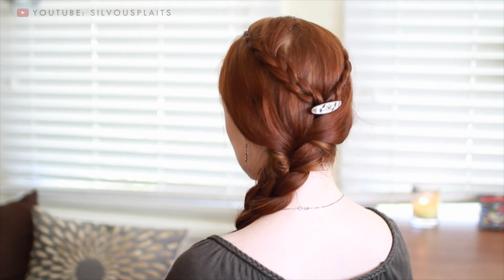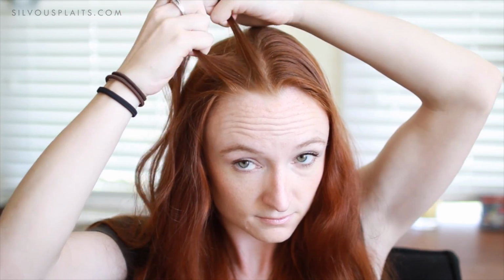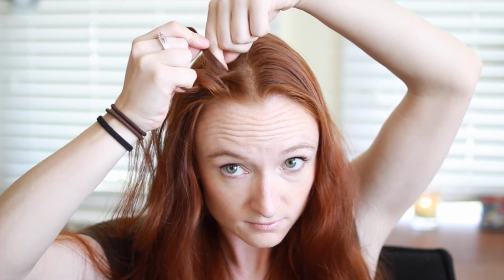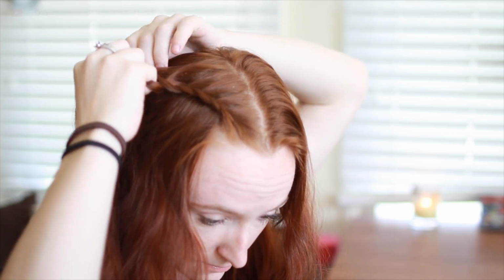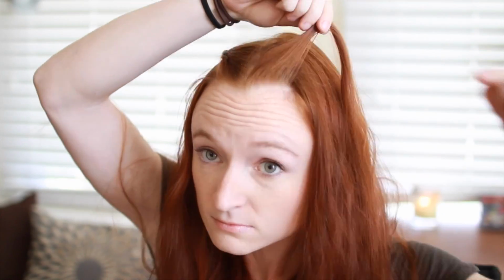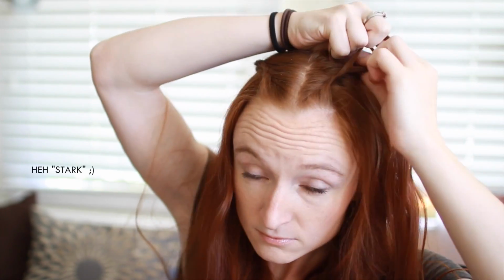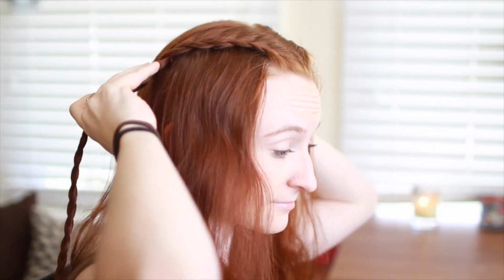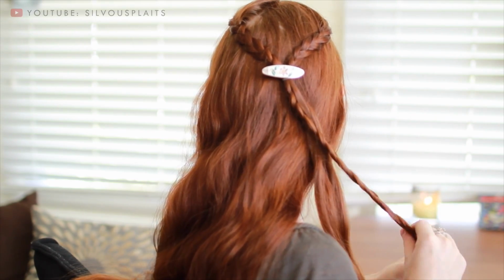How to Do Sansa's Braids in Game of Thrones Season 6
Game of Thrones season 6 premieres is just a couple days, and as always I like to make a tutorial beforehand to celebrate. All of our leading ladies are in some sort of disheveled or shaven state... but Sansa has some braids! They're quite simple, but simple is still beautiful so in this video I'll teach you this hairstyle.

Difficulty: Easy
Hair Length: at least bra strap length (BSL)
Materials: small hair elastics
Skills needed: lace braid
Time cost: 10-25 minutes
ideal hairtype: any

I have a website! Visit silvousplaits.com to see tutorial videos with more text instructions, pictorials, inspiration pictures, blog entries, and other styling services!